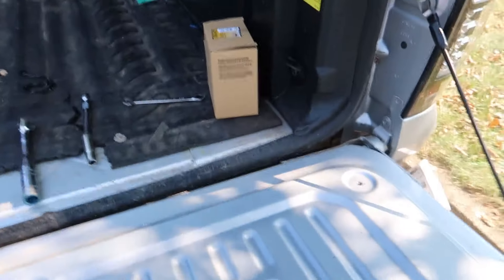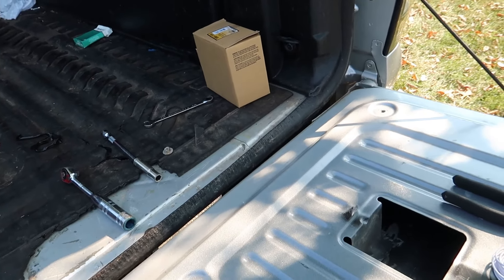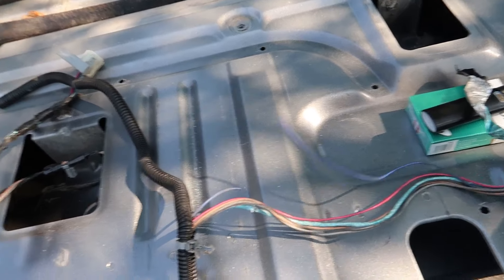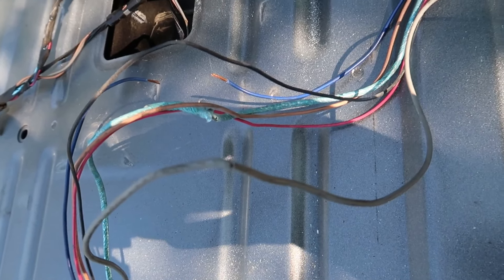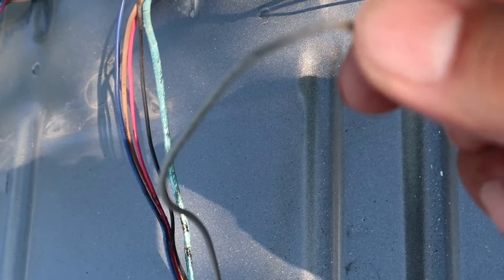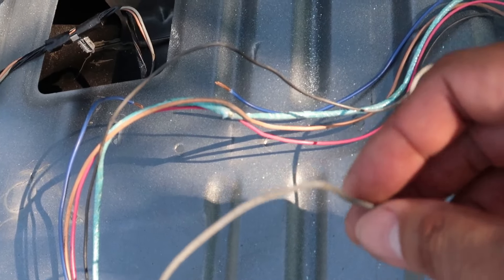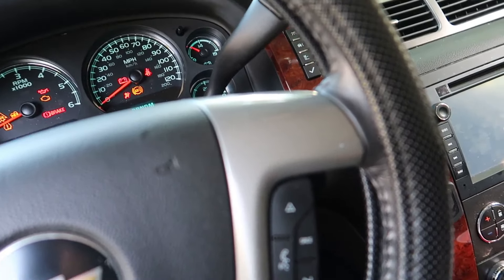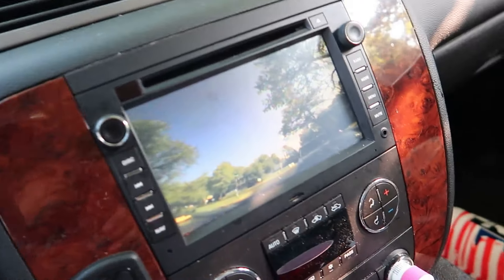2007 - 2013 avalanche parking camera fix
Quick Tip:

Watch the video to see what to check first if your parking camera stops working in your 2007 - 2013 chevy / gm, avalanche, silverado, sierra.